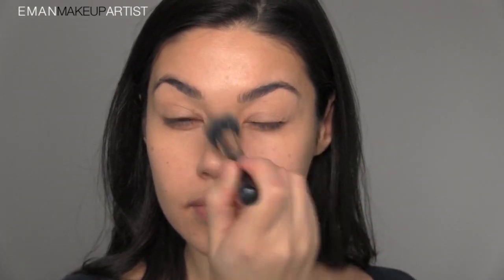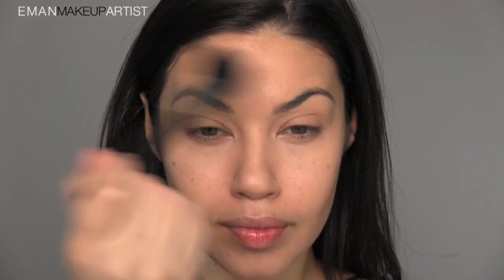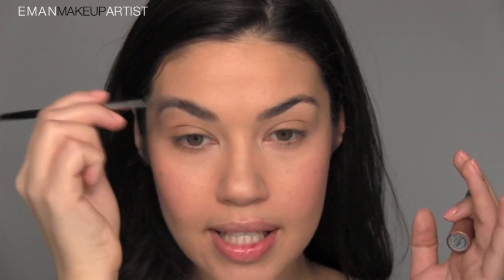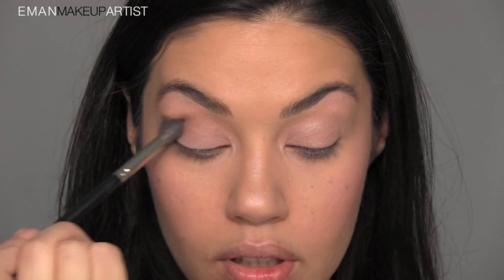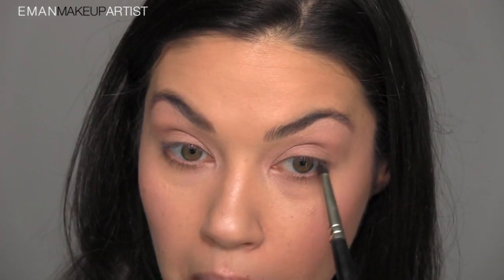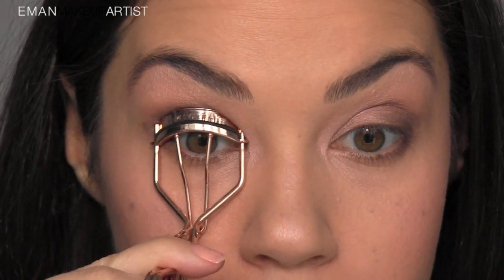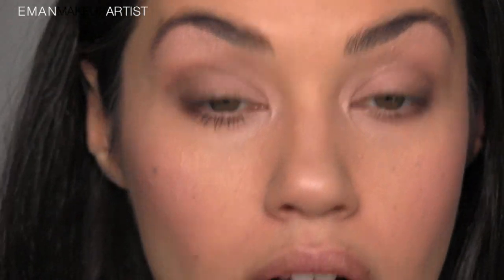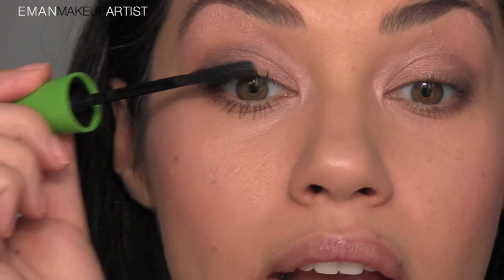Simple Everyday Makeup​​​ | Eman​​​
To see a full listing of all the products I used in this video, go